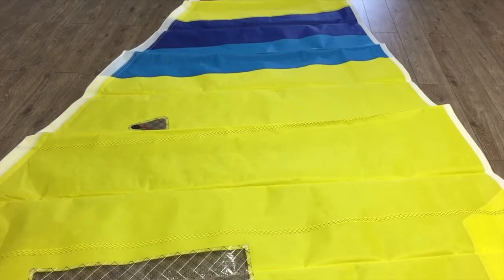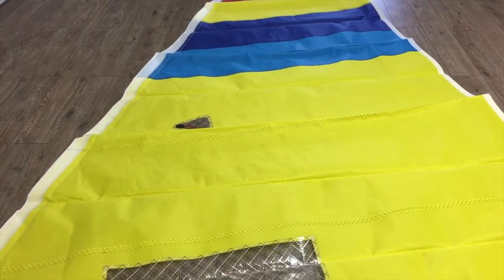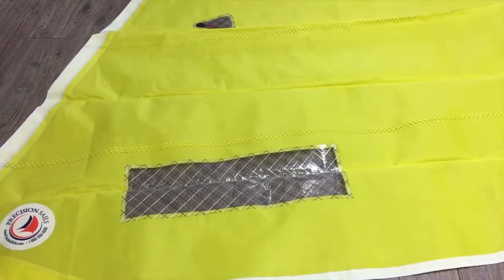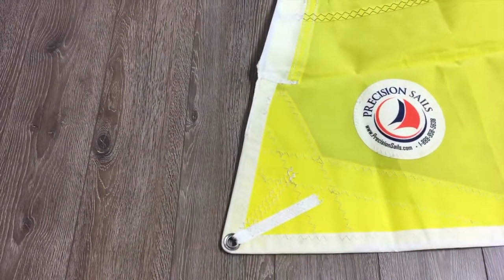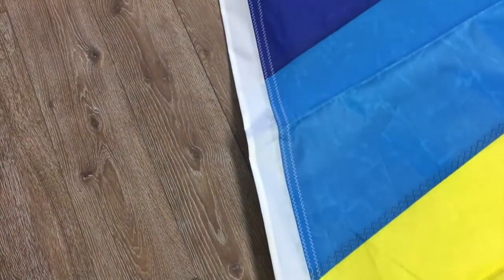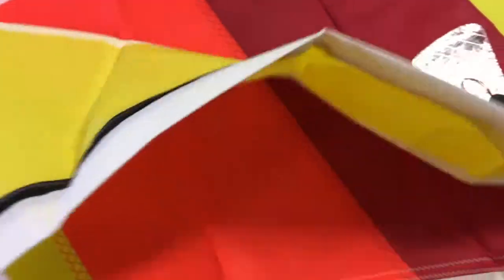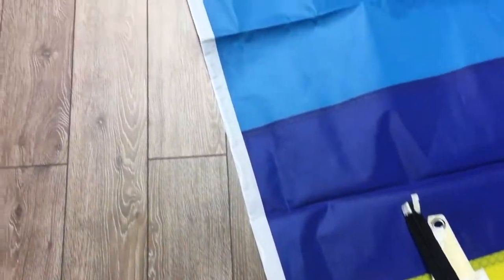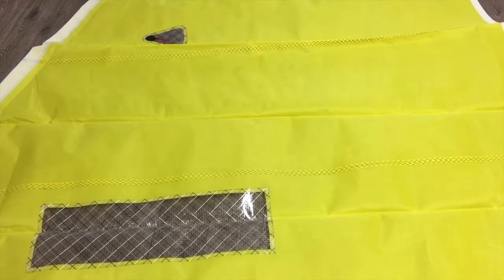In Stock Used Jib Luff 18'5" Leech 16'11" Foot 7'9" Multi Color Jib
Replacement Jib for a Hobie Cat with Multi Colors, tell tale windows and a view window in the loft and needs to go!

Luff 18'5"
Leech 16'11"
Foot 7'9"

6 oz Dacron